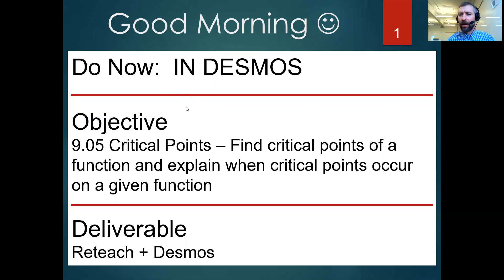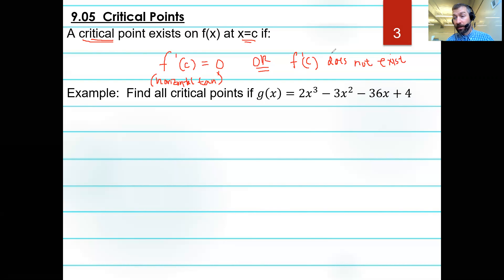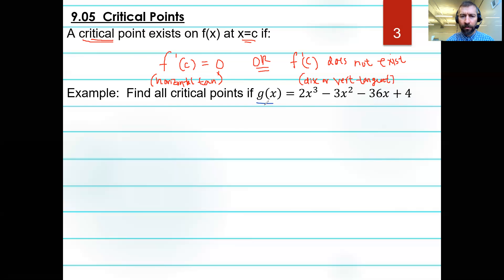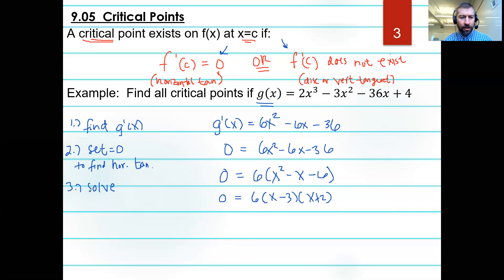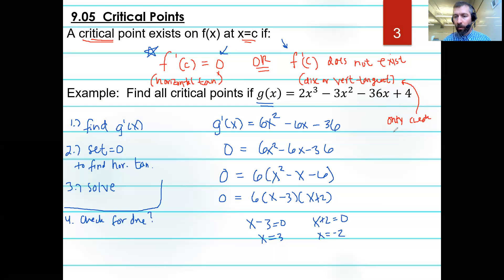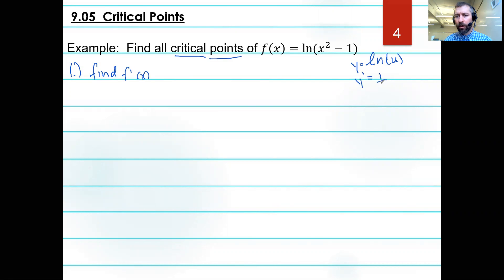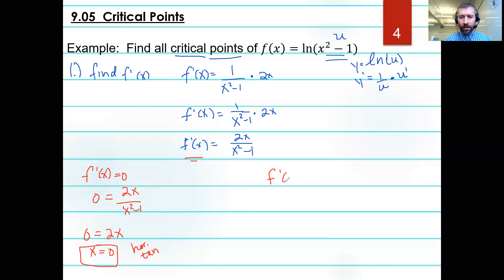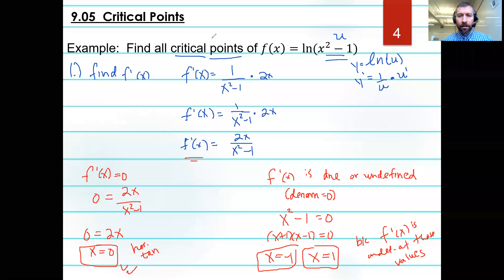9.05 - Critical Points